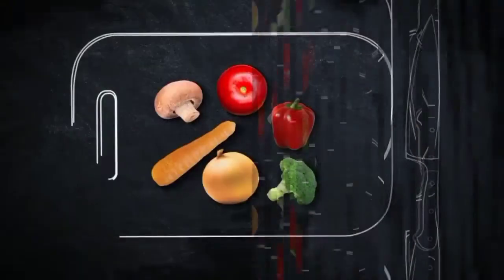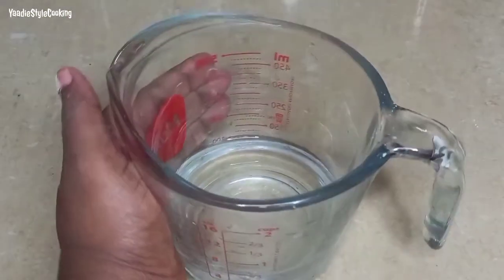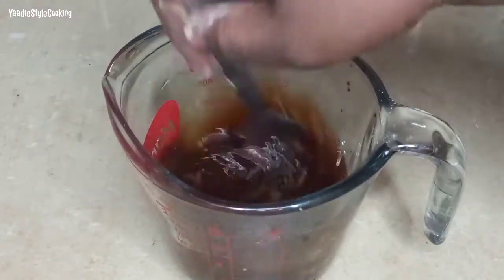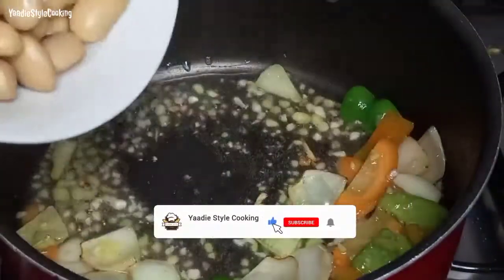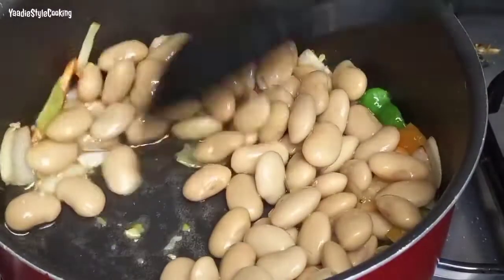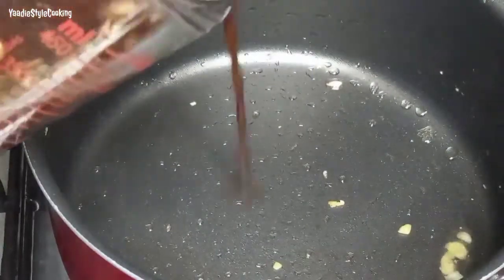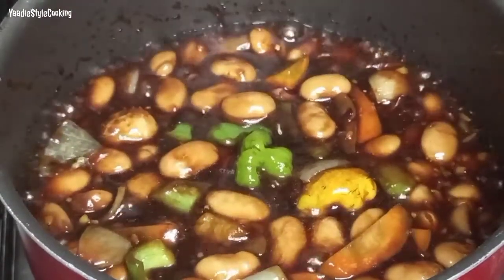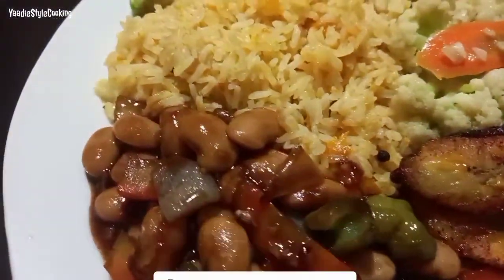TERIYAKI BEANS RECIPE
Its meatless Monday and I'm sharing this quick, easy and absolutely delicious TERRIYAKI BEANS RECIPE.

This Teriyaki Beans is so quick and easy to make you'll be in and out of the kitchen in no time.

Please give it a try and let me know how you enjoy my Teriyaki Beans.

Teriyaki Beans Ingredients

1 can broad beans
1 tablespoon oil
chopped onions
chopped sweet/bell pepper
chopped carrots
minced garlic
hot pepper
minced ginger
1/2 cup water
2 tablespoons soy sauce
2 tablespoon sugar
1/2 tablespoon corn starch

Yaadiestylecooking